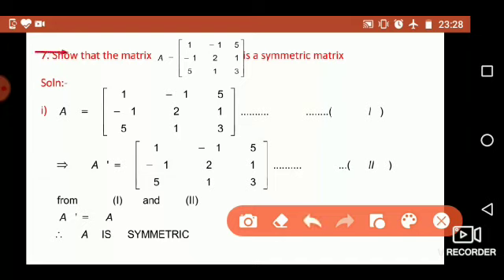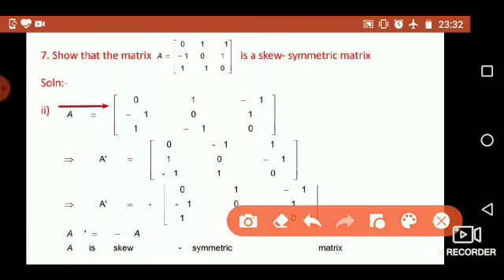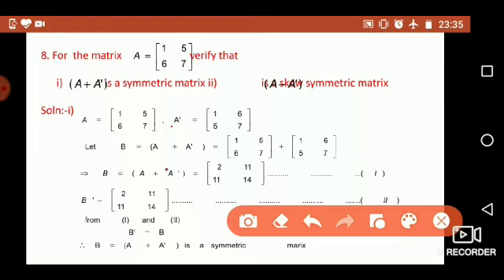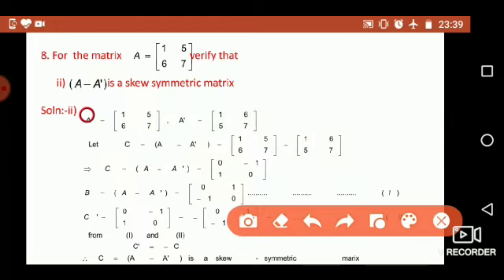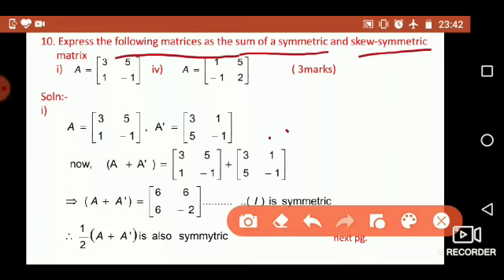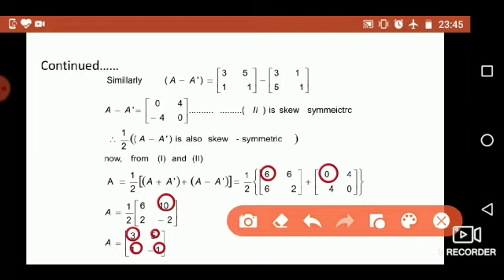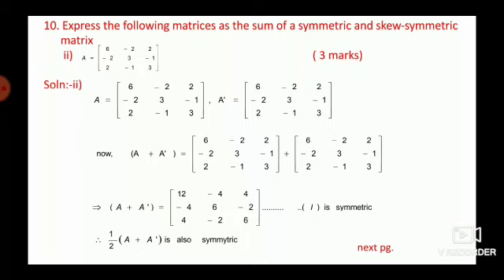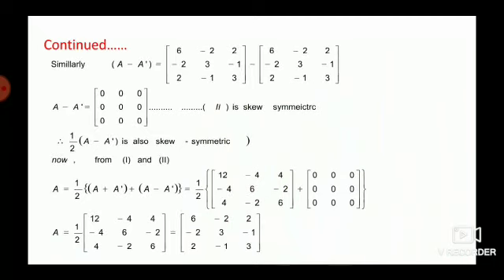By Prof V. G Hirapache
8th Lecture on Matrices